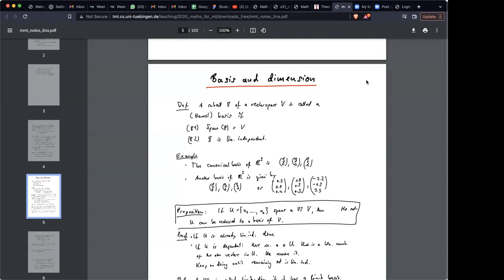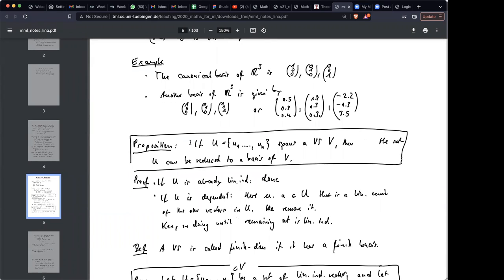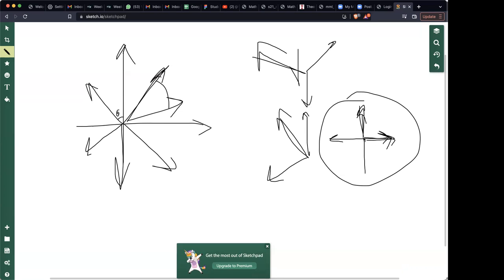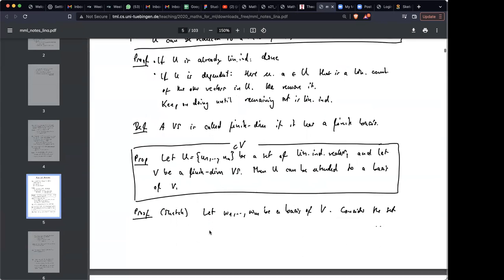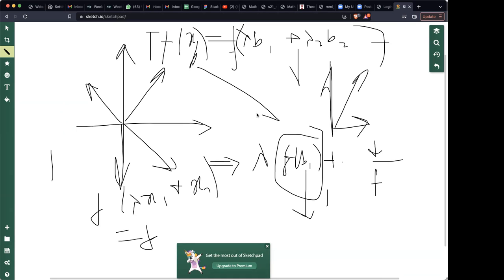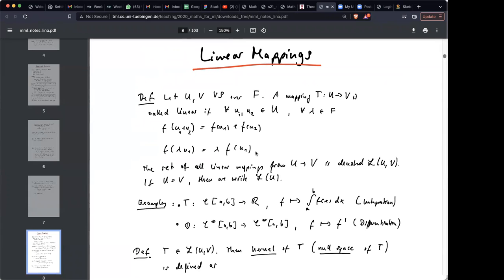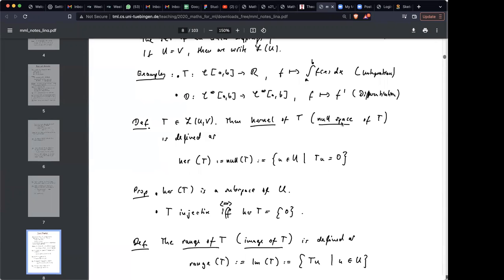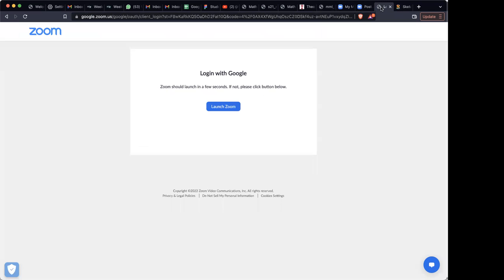Lec-2 (Basis,Linear Independence,Span etc)